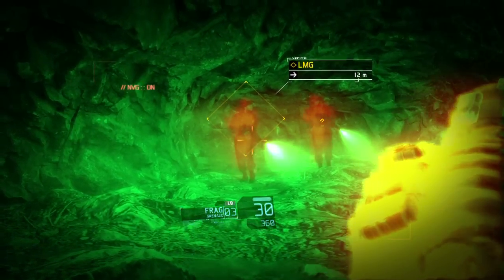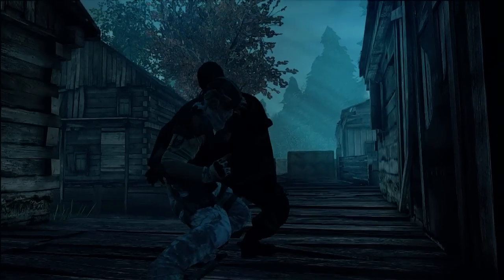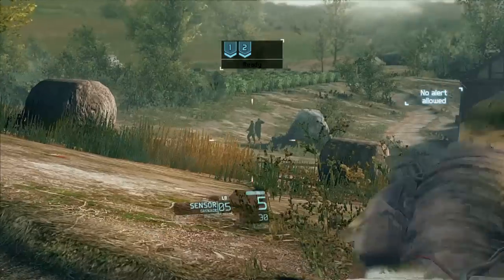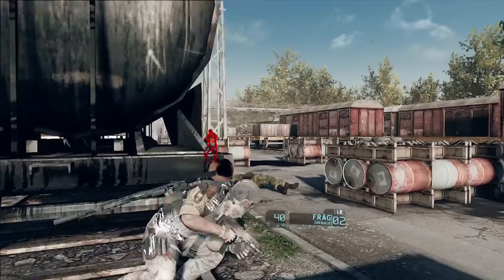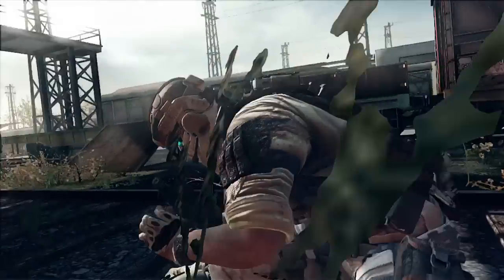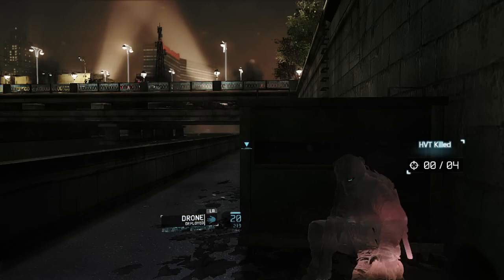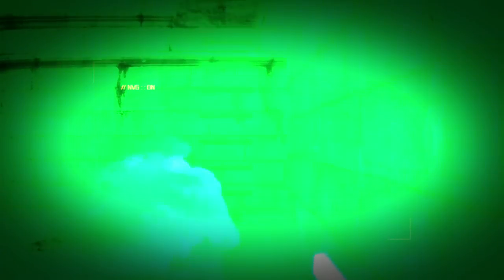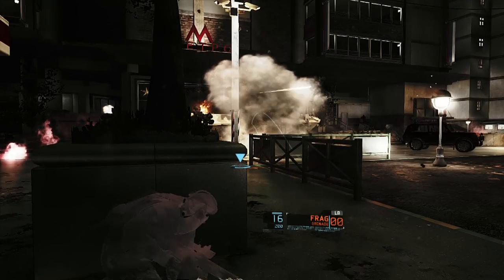Ghost Recon Future Soldier: Inside Recon - Raven Strike [UK]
In this Inside Recon video, we take a deeper look at the new Ghost Recon DLC: Raven Strike - with its large maps and challenging situations Raven Strike is an homage to all the Ghost Recon Fans.

Raven Strike DLC will be available the 11th of September on Xbox Marketplace and the 12th of September on PSN.

Co-operate through the Ghost Recon Network customize you gear thanks to the Gunsmith tool and FightLikeAGhost !